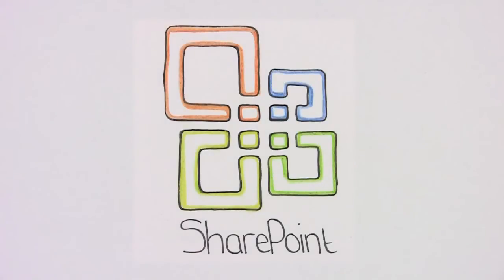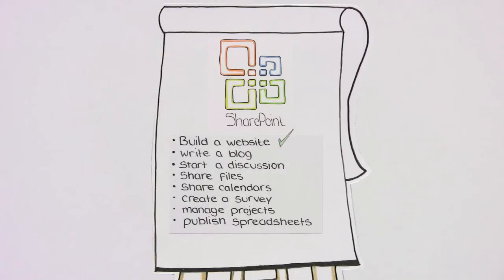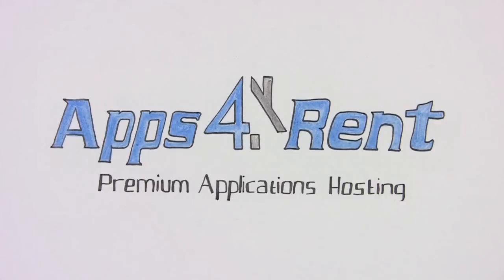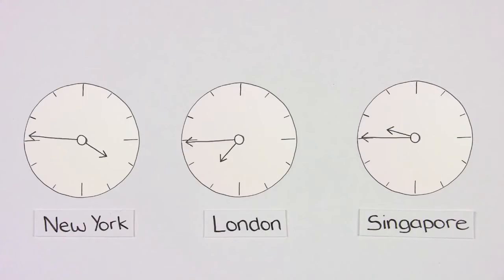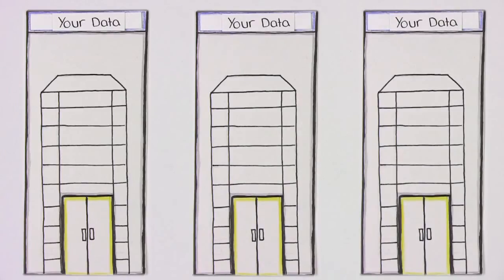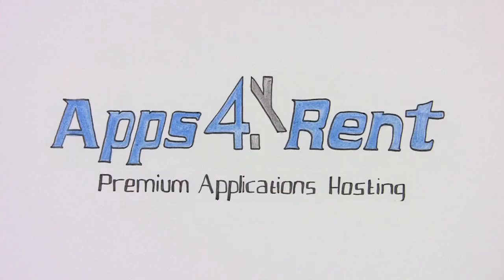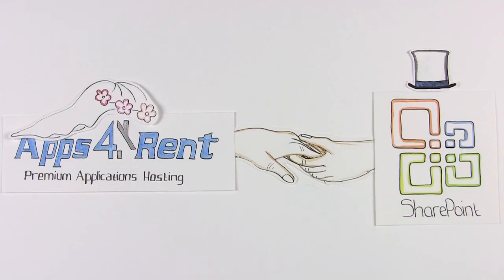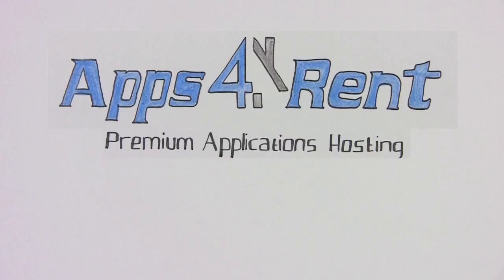SharePoint Hosting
There is so much to do with SharePoint...Find out more!